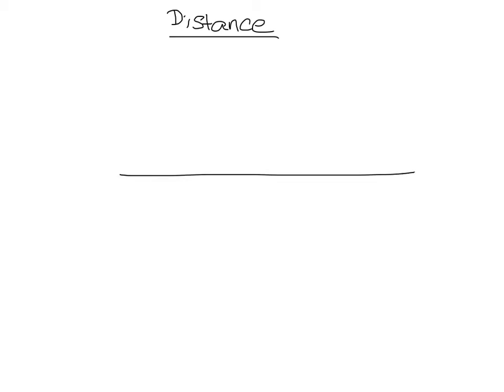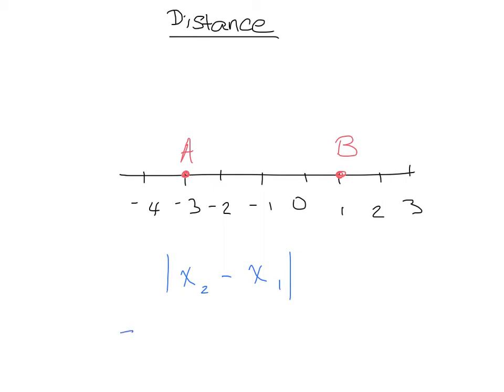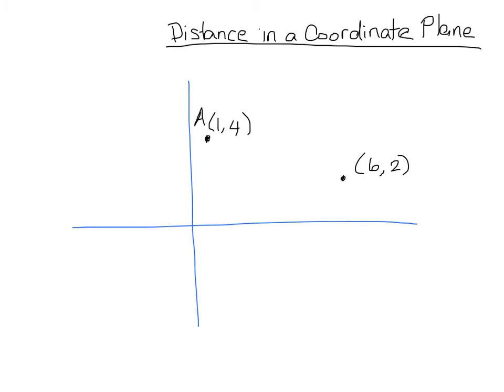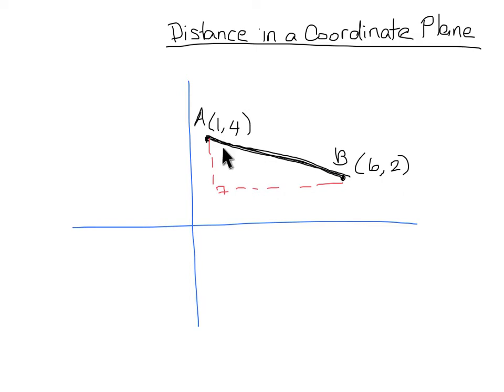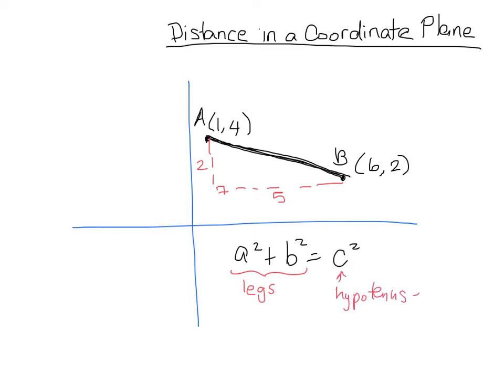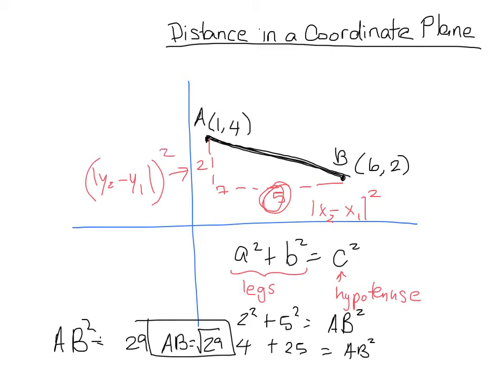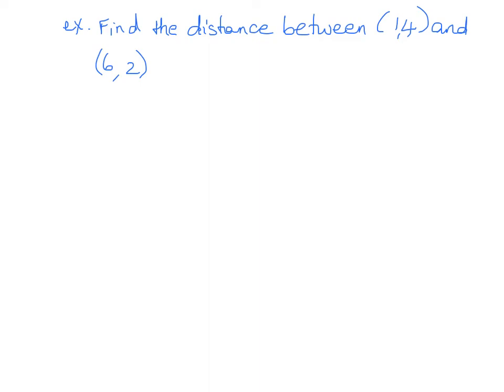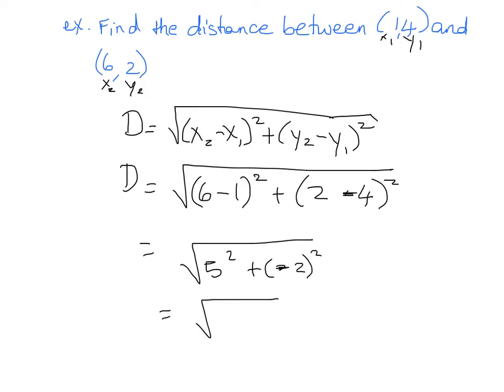Finding Distance in Coordinate Geometry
How to find the distance between two points in a coordinate plane